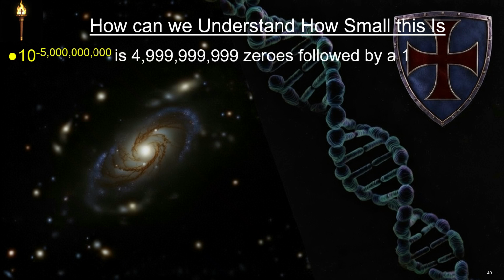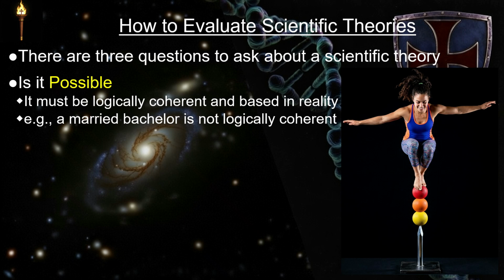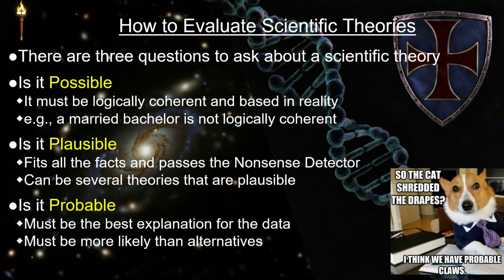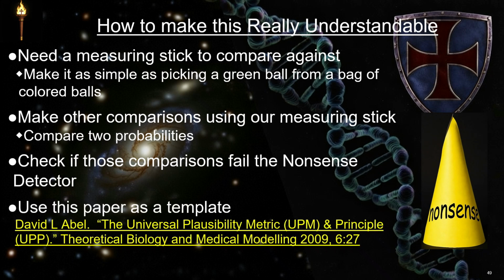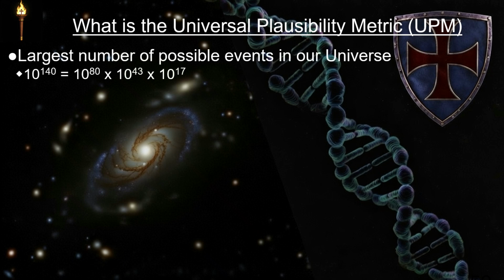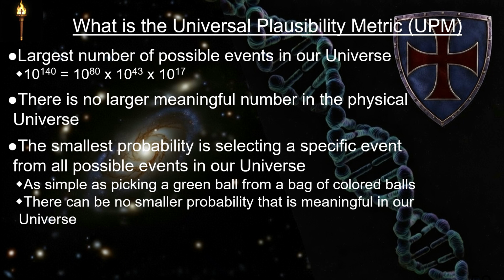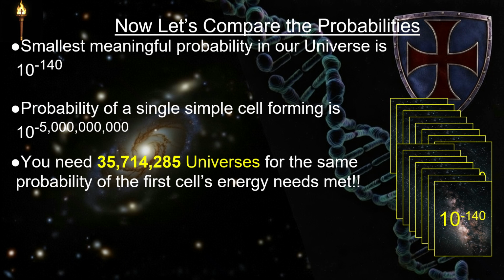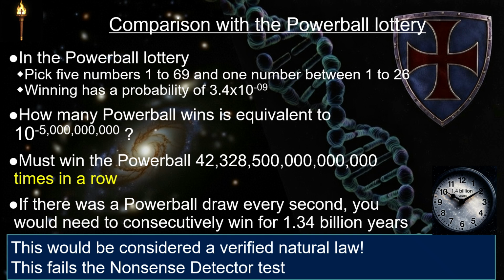3.6 The Super Small Probabilities of Evolution mean it Never Happened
This video helps make sense of how to interpret probabilities that are otherwise mind-bogglingly tiny and provides a clear, structured way to analyze scientific claims about origins or natural phenomena using universal constants and probability theory.  It uses big-picture physics and probability to show that extremely tiny probabilities like those claimed for spontaneous cell formation are so small they essentially can't happen within one universe. This challenges the plausibility of certain naturalistic explanations for complex life, emphasizing the importance of evaluating scientific ideas against physical reality and common sense.

This video is part of the playlist series “Does ‘Evolution’ make Sense?”

key points:
- Understanding extremely small probabilities (10E−5,000,000,000) is challenging in practice.
- Scientific theories should be evaluated on possibility, plausibility, and probability.
- The largest meaningful number in the universe is approximately 10E140, based on physical limits.
- Then the smallest meaningful probability is about 10E−140.
- The probability of spontaneous cell formation (10E−5,000,000,000) is astronomically smaller than the smallest meaningful probability in the universe.
- This implies requiring millions of universes or impossible lottery-like odds to occur naturally, failing the nonsense detector test.